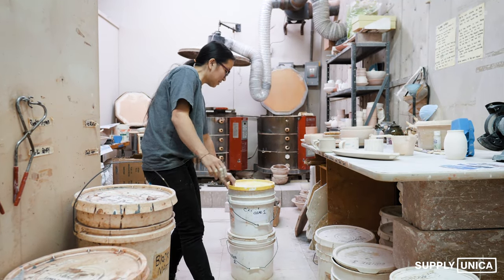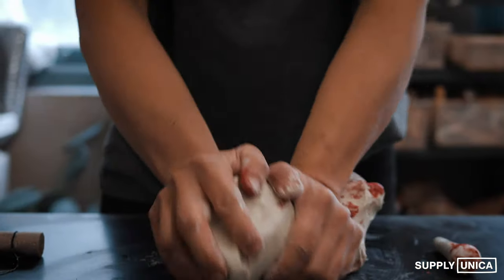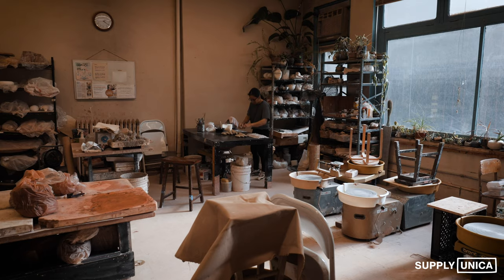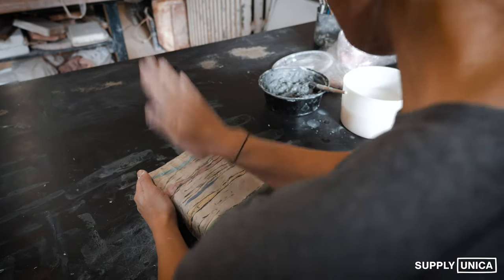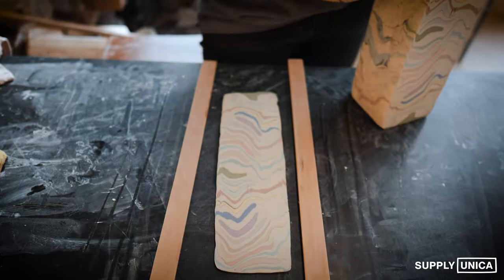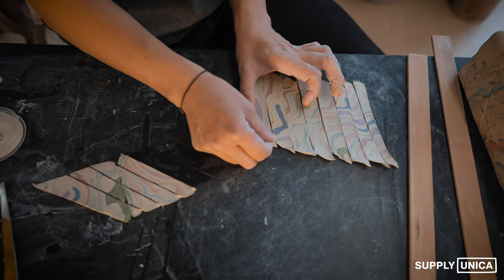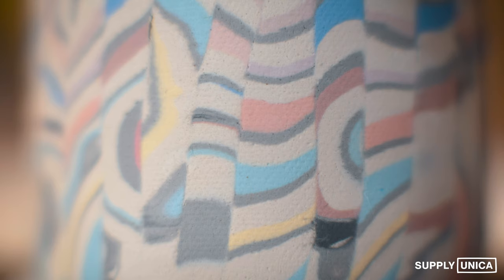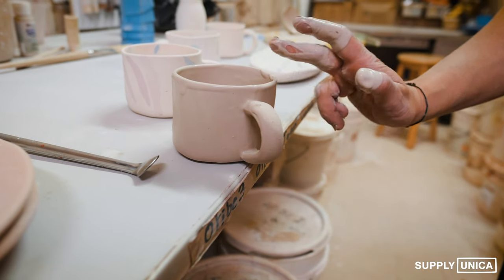Studio Visit: Risa Nishimori at Togei Kyoshitsu in NYC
At first glance, pieces made by Risa Nishimori look like they’re adorned with vibrant brush strokes of various hues and shapes that swirl, arch, and grow. Risa uses a technique called nerikomi. Neri is a root word meaning “to mix”, and komi means “to press into”. Far from a surface treatment, stained blocks of clay are shaped and stacked to create a block, which is then sliced in a cross section to form the body of her pieces. The patterns arise from layered colors that are inherent to the composition of each piece.

Risa doesn’t stick to traditional patterns of nerikomi, and instead has invented her own. The resulting work she has produced consists of myriad unique designs that have risen from her imagination and curiosity for pushing the boundaries of clay.

Along with filmmaker Connor Guest, we stopped by the studio that Risa runs in Manhattan, Togei Kyoshitsu to film her process. Risa showed us how to stain white porcelain to vibrant shades which she then stacked and sliced to form her signature vessel: a cup, carefully formed to the proportions of the human hand.

Risa’s studio, Togei Kyoshitsu, is home to many ceramics makers based in New York. Over the years, through her gracious spirit, she has built a community where people of varied backgrounds convene together and share in the joy of working with clay.

Classes with Risa are open now for registration at Togei!

Connor Guest is a filmmaker and data scientist who creates visual stories with a focus on environmental and climate issues. Connor recently returned to the states after working in emerging markets in Africa and Asia, collaborating with startups as a storytelling fellow and data analyst. He is currently working with WattTime, a nonprofit that offers technology solutions that give people the agency to choose clean energy.